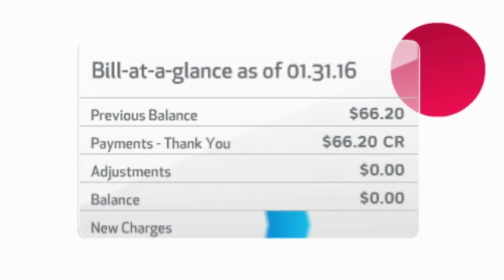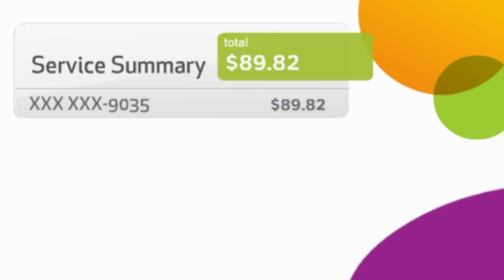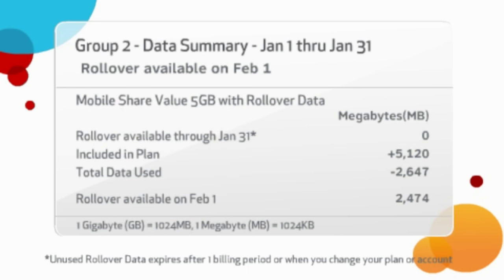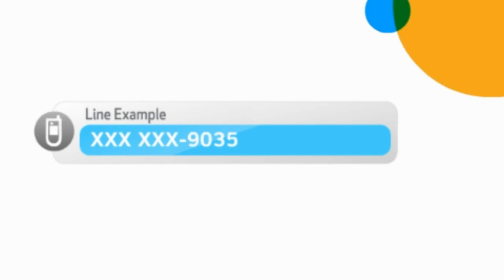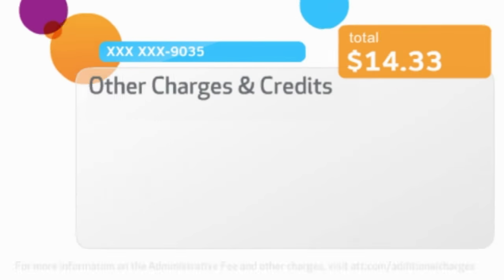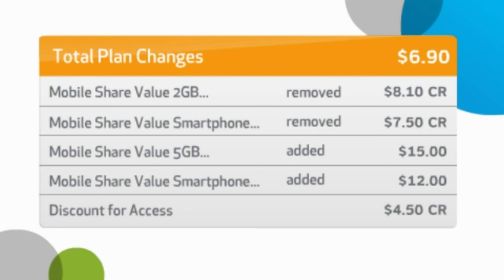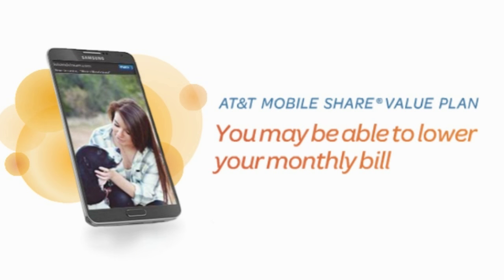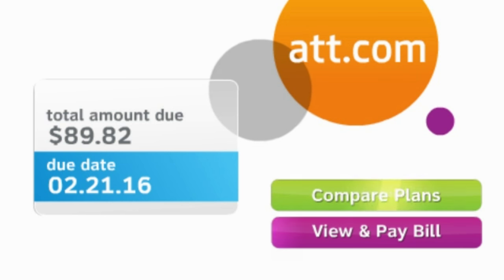Explanation of charges for my Cell xxx-xxx-9035 from AT&T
It explained in great detail about the chargers for a Samsung Cell phone from AT&T.  The original file was an FLV but I have converted it to WMV at 1280 x 720 pixels.

The video is from one my AT&T Cell Phone called "Samsung Galaxy III" model and here is the URL where you can learn more about this model of an Android Cell Phone:

The format from AT&T website used FLV encoding scheme.
I use the suite of programs from AVS4YOU to convert them into the HD 720 x 1280 WMV

The lifetime plan is $59.00 - And the annual amount is $39.00.
The converter is now version 9.1 that I got in 2011.